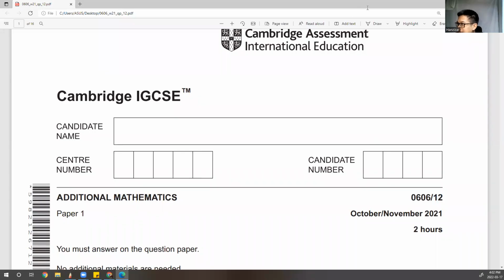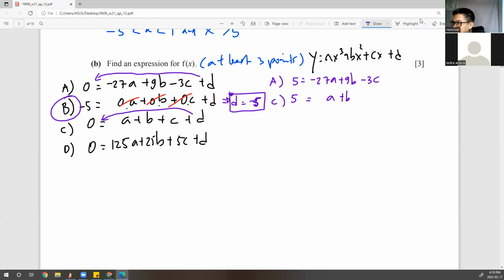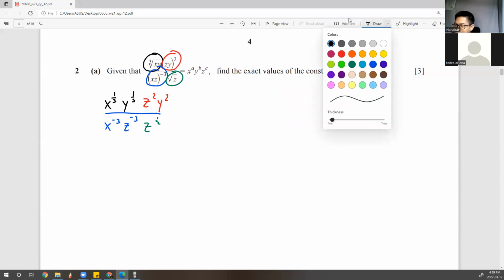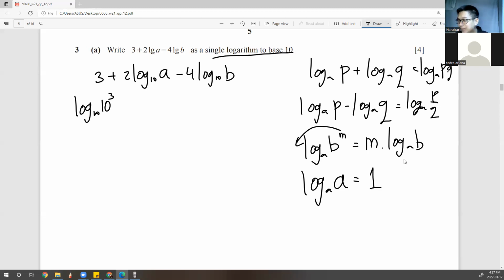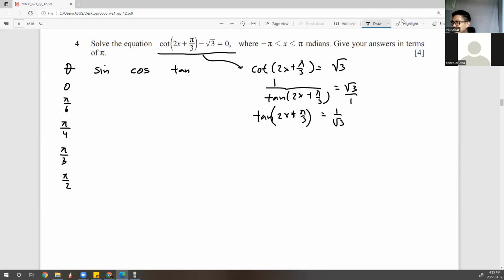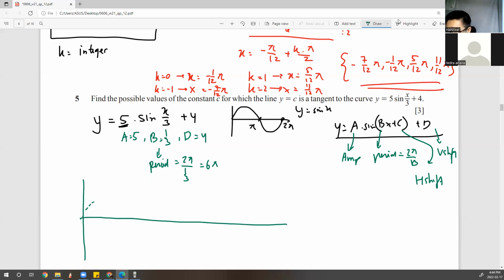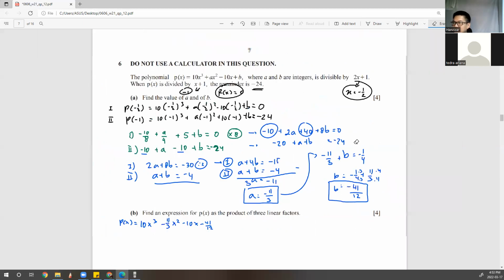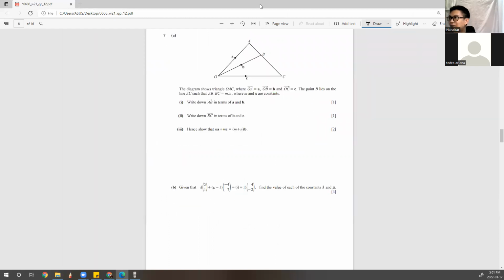SPHK 20220317 MATH 0606_w21_qp_12